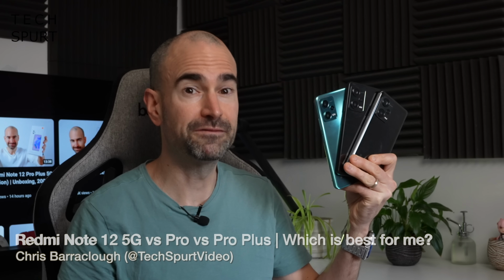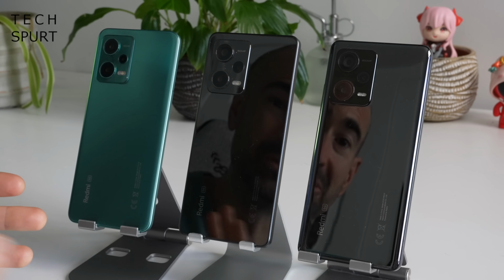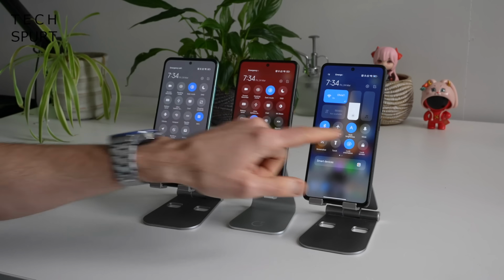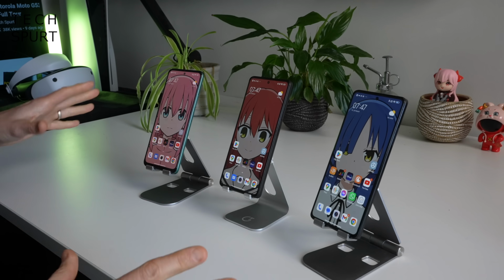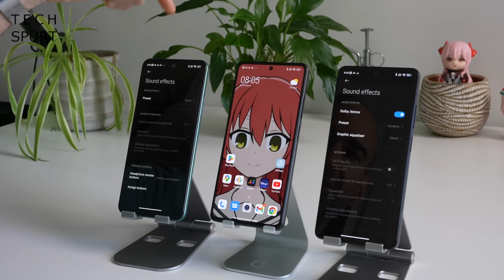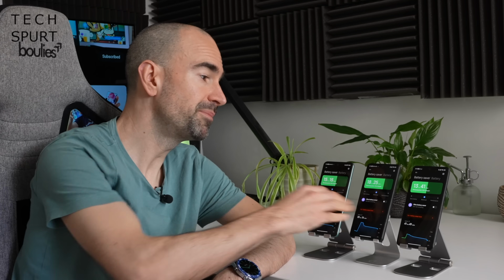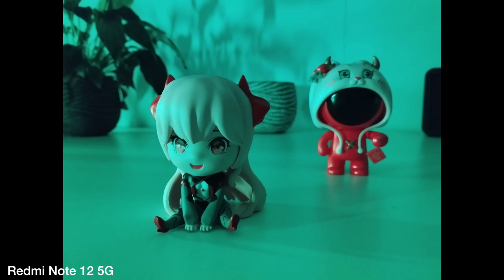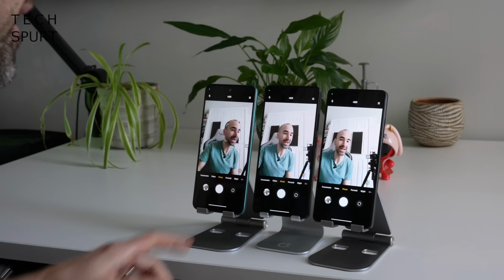Xiaomi Redmi Note 12 5G Vs Pro vs Pro Plus | Camera, Gaming & More!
Comparing Xiaomi's Redmi Note 12 5G vs the Redmi Note 12 Pro and Pro Plus, to see how the camera, gaming, battery tech and other specs stack up. Which mid-range Xiaomi smartphone is best for you, and is the Redmi Note 12 Pro Plus 5G worth that extra cash?

Here in the UK these mid-range phones are priced at £279, £339 and £449. Check out my unboxing and review of the Pro Plus for more thoughts! I'll also be updating my round-up of the best mid-range mobiles soon for 2023.

Starting with the Xiaomi Redmi Note 12 5G, this feels like a very different phone to the others. Performance is more limited with the Snapdragon 4 Gen 1, although gaming is still possible, while the 48MP camera is rather basic. Apart from the AMOLED screen, there's not much to raise it above other budget phones, and expandable storage (plus the brighter display) is its major advantage in this comparison.

The Redmi Note 12 Pro Plus and the Pro share more DNA, with a glass design, Dolby Vision display, stereo speakers and Dimensity 1080 gaming chops. However, the Plus edition serves up a 200MP HPX camera sensor, while the regular Pro offers Sony's IMX766. That's still a great shooter, although not quite as good in low light.

So which Redmi Note 12 phone are you most tempted by?

Xiaomi Redmi Note 12 5G vs Pro vs Pro Plus Chapters:
0:00 - UK pricing
0:32 - Design
2:28 - MiUI & features
5:05 - Display & audio
6:18 - Performance & gaming
7:39 - Battery life
8:23 - Cameras
11:10 - Byyyyeeeeeee